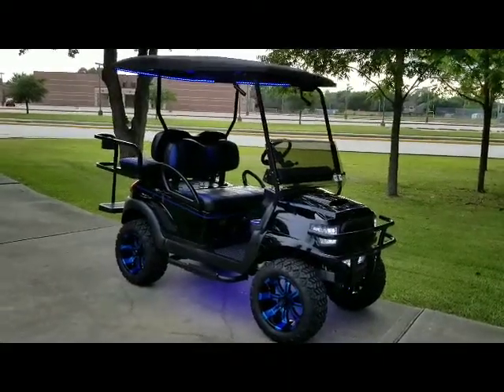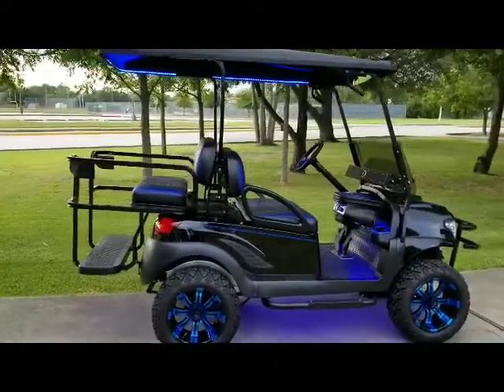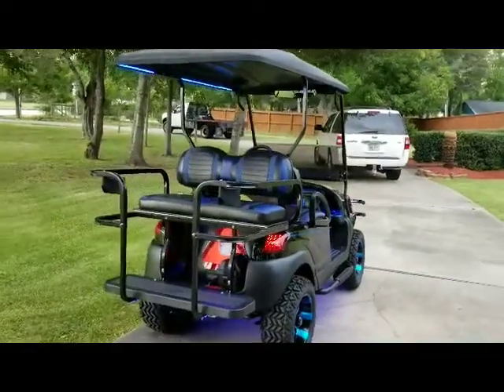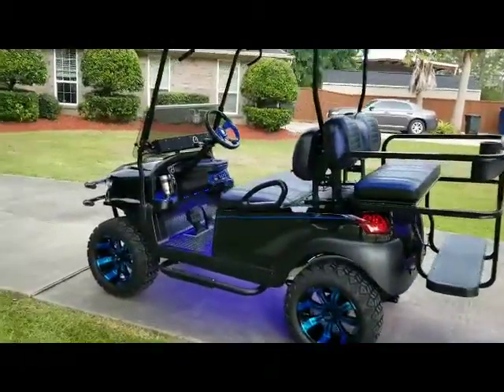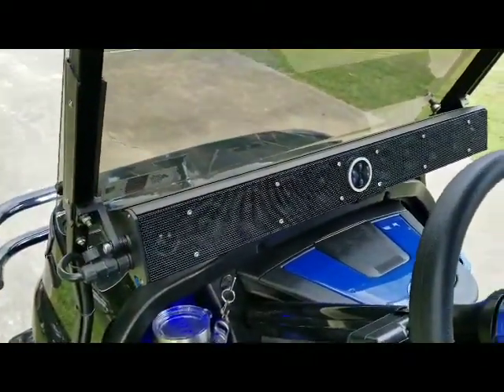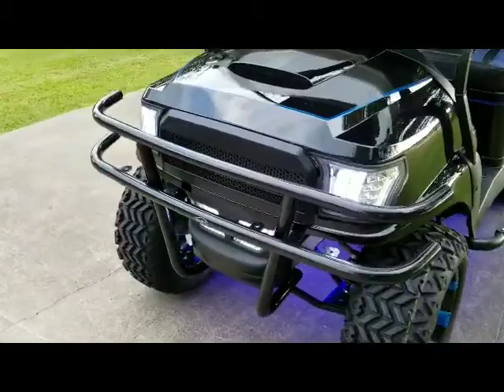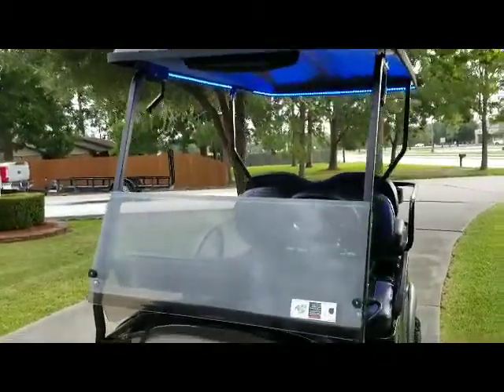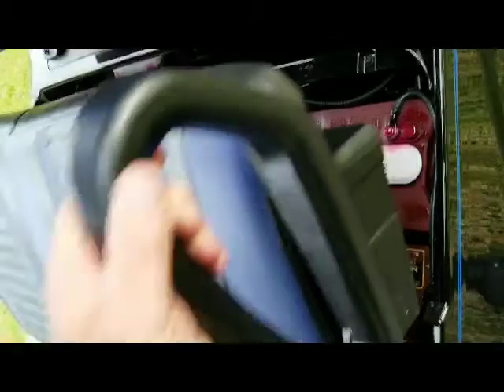For cart photos and details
2014 Club Car Precedent high-speed  electric golf cart with custom Alpha bodies.  4-seater, new Trojan batteries, fully refurbished and customized with Sentry dash, Powerbass 10-speaker Bluetooth sound bar, 14" custom wheels, auxiliary battery system for accessories, and much more!  You'll get the biggest bang for your hard-earned bucks at CKD's!